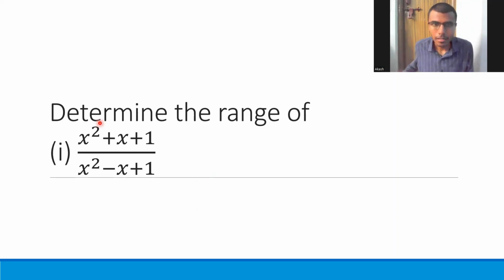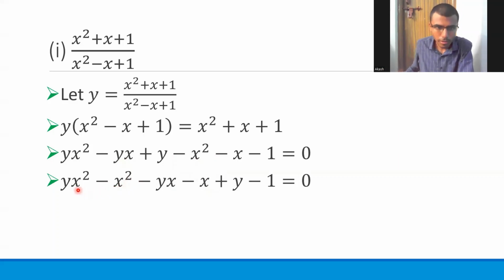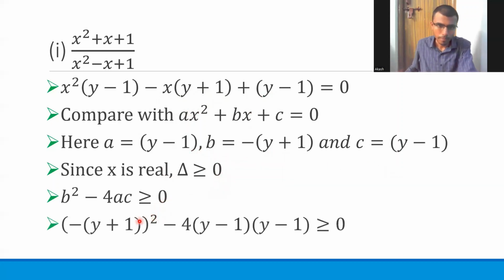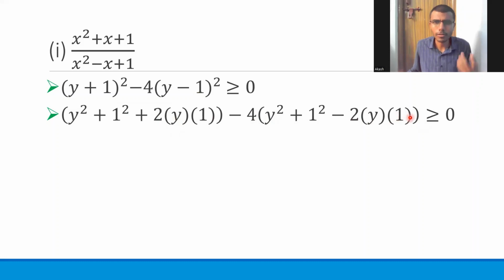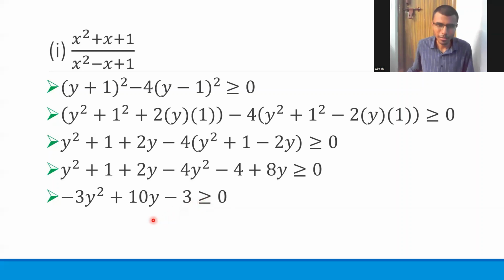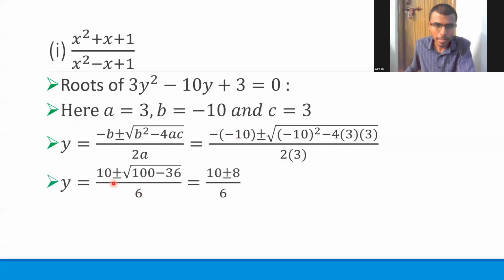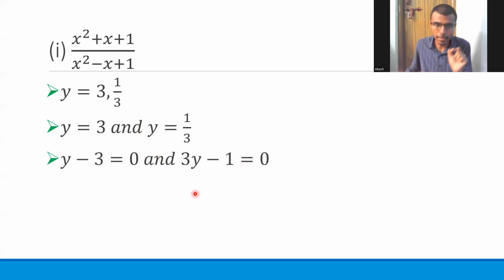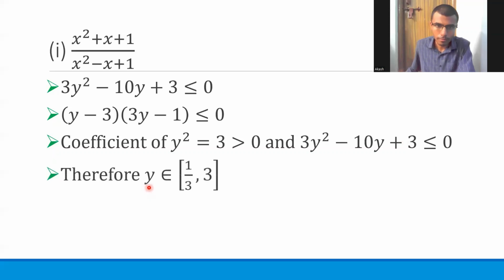Range of (x^2 + x +1)/(x^2 - x + 1) | maths2a function | Maths 2A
In this video, you will learn how to find the range of  (x^2+x+1)/(x^2-x+1) in a step by step manner. This is a question from Quadratic Expressions of Maths 2A.